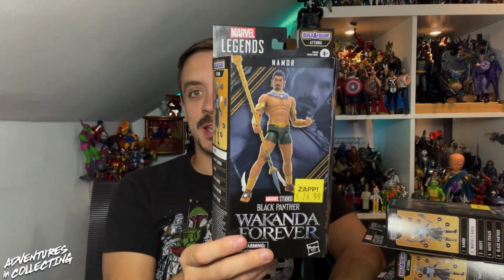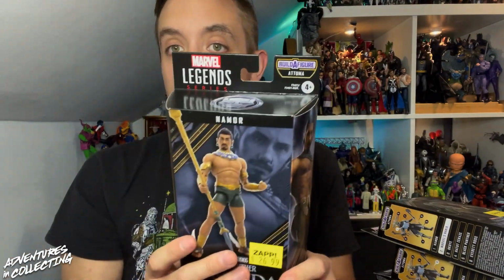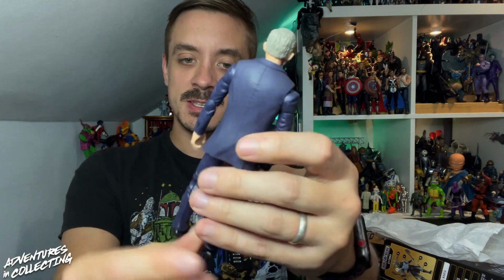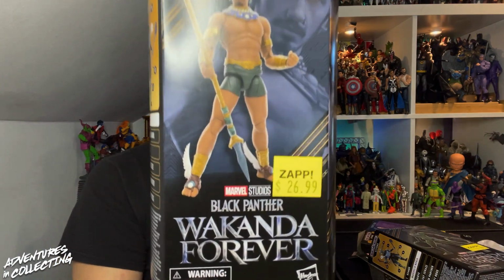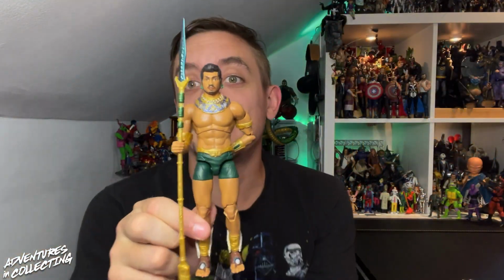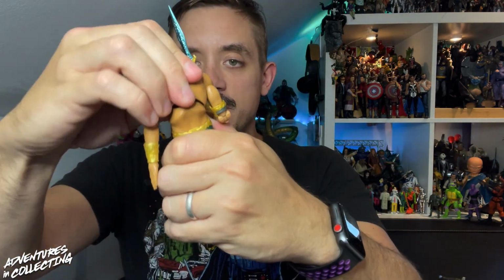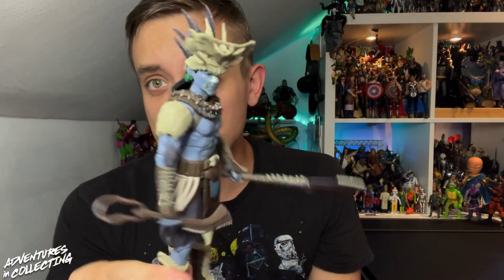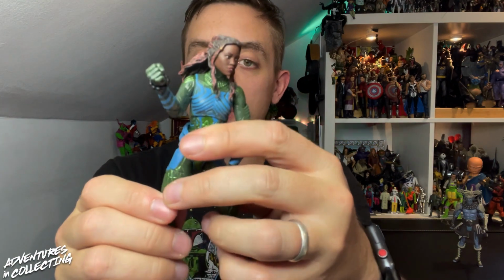Unboxing the Wakanda Forever Marvel Legends Attuma Wave - Is it the best MCU wave of 2022?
WAKANDA FOREVER! Our local comic shop @ZAPPcomicsNJ has the new Marvel Legends Wakanda Forever wave in stock! So let’s take a look at all of the MCU pieces from the sec.